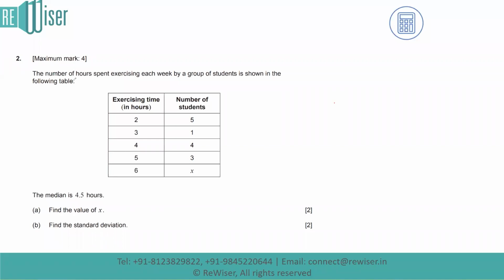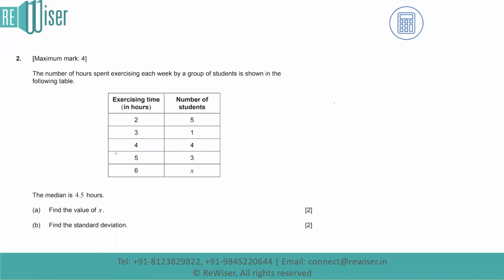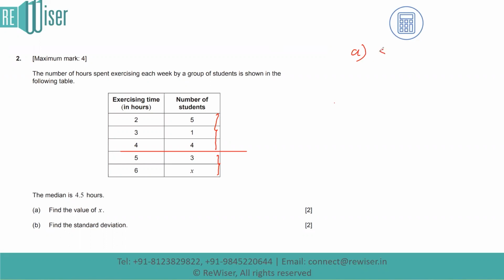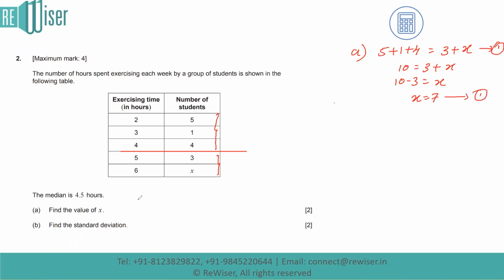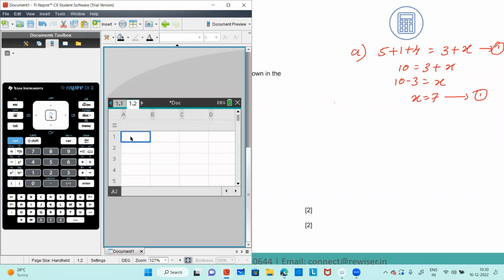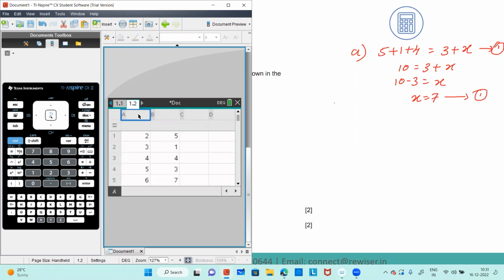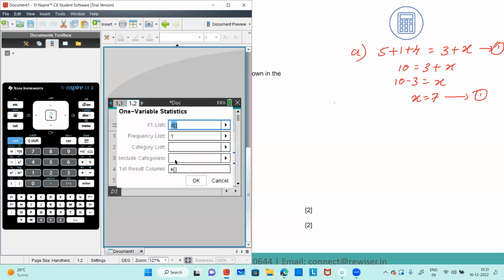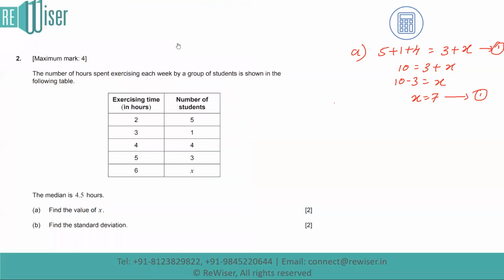📚 [IB Maths SL/HL]: Probability & Statistics - Finding mean & Standard deviation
ℹ️ About the Video: One variable data analysis. finding mean & standard deviation when the grouped data are given. data with frequency table.

🎓 Supercharge your high school academic support with ReWiser!

📆 Join us tomorrow for another intriguing explanation. If you found this video helpful, show your support with a thumbs up and share it widely.